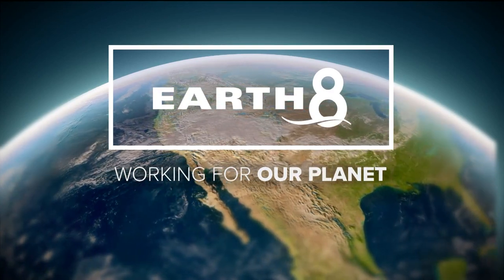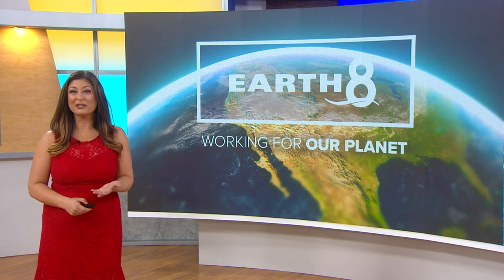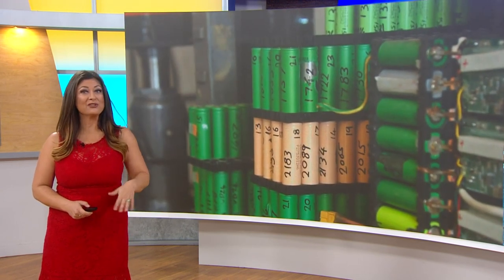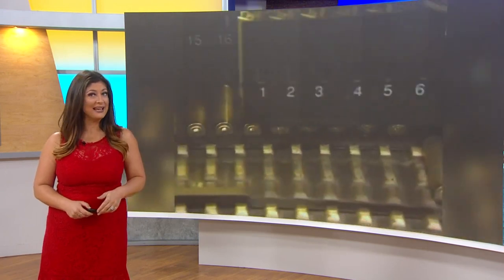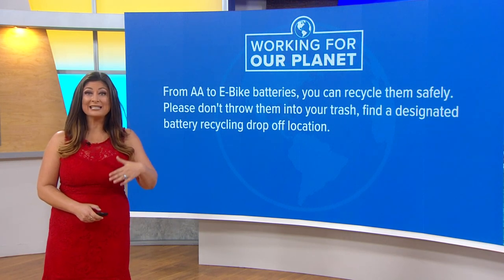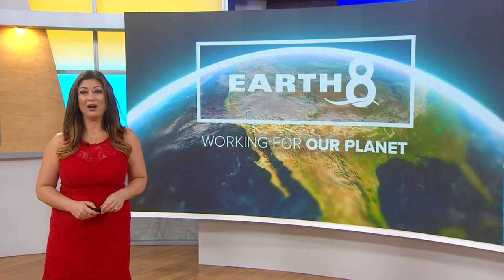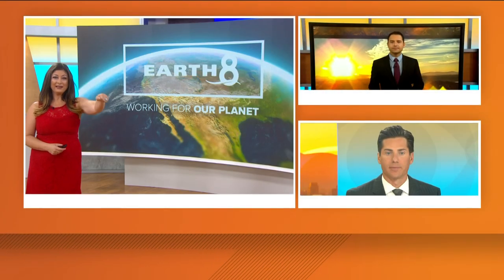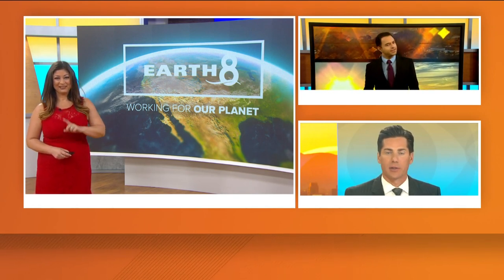Working For Our Planet | Don't throw batteries in the trash, find a designated recycling drop off lo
From AA to ebike batteries, you can recycle them safely.